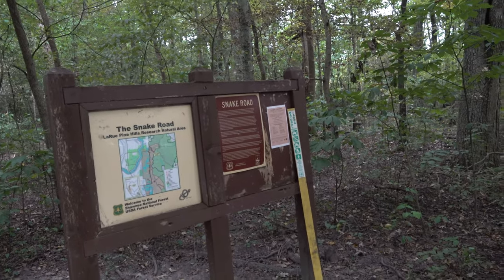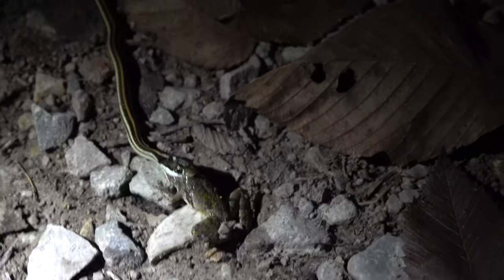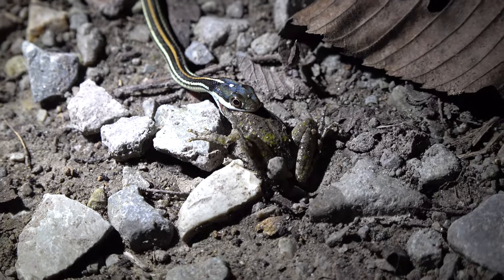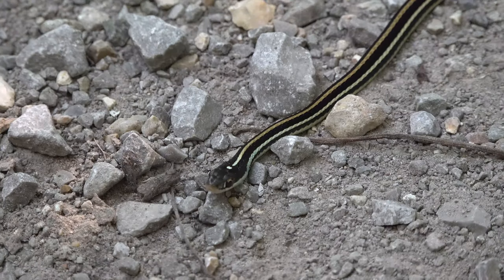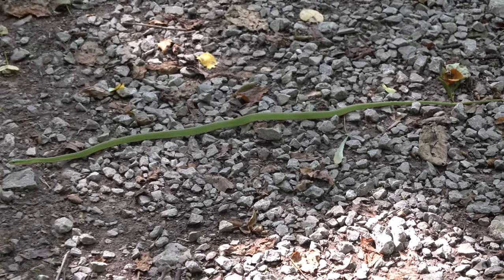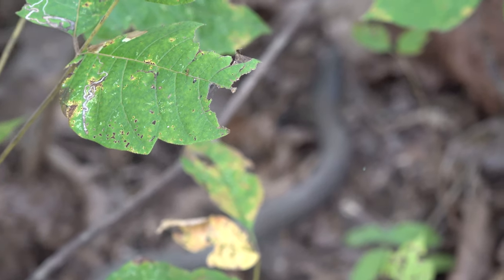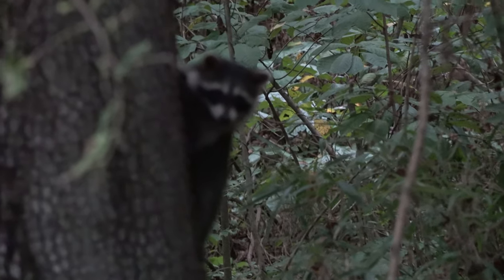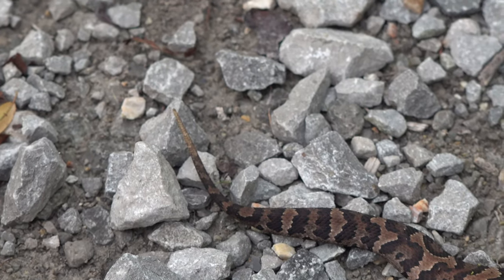Frog Eating Snake and more! Snake Road Fall Migration 2019: Episode 2, Season 6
Episode 2 of Season 6, Snake Road Fall Migration 2019 features a snake eating a frog and more fun. LaRue Pine Hills Snake Road Migration is an event we look forward to two times a year. Snakes will be migrating from the swamps to the bluffage with a forest service road in between them. This is one of the most unique roads in the world.

Snake Road Q&A:

1. How rugged in this trail? It is A gravel forest service road closed to traffic. While foot travel is welcome, motor vehicles, horses and bicycles are prohibited when the gates are closed. The road is fairly flat with very little elevation,

2. How long is this trail and is it a loop? Gate to gate is 2.7 miles. This is an out and back hiking area.

3. Are there signs or blazes along this trail? No. It is a gravel road.

4. Any suggestions? Wear long pants and use insect spray. Venomous snakes are obviously present. Stay on the trail. Bring plenty of water and snacks with you. Camping in this section is not allowed. Handling, harming or harassing as well as wildlife collection tools is againts the law and may result in hefty fines to even jail time. Please report illegal activities to help protect the wildlife on this road.

Consider becoming a supporting member of Hiking with Shawn for the low contribution of $3 a month. Your contribution will be used to make Hiking with Shawn better.